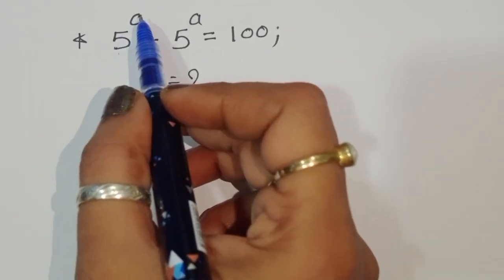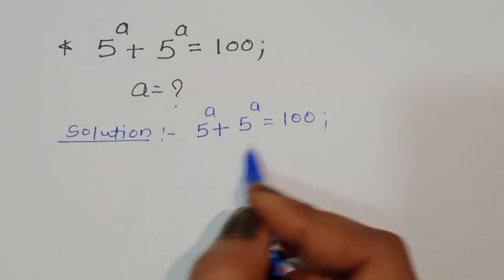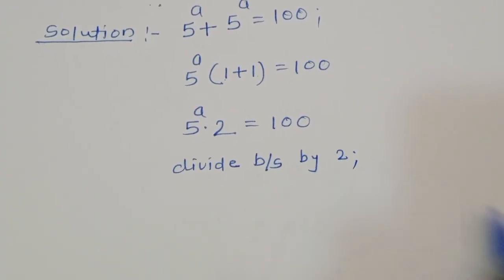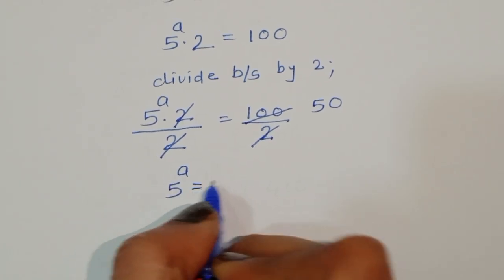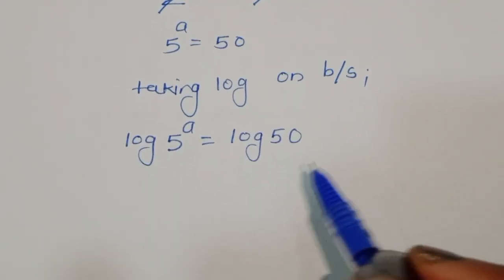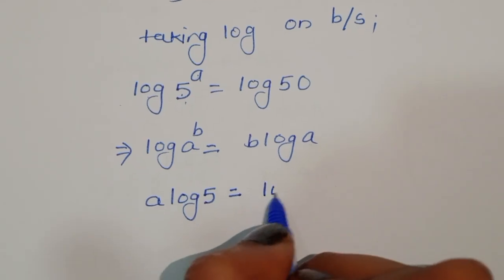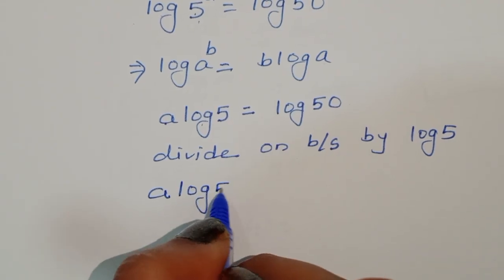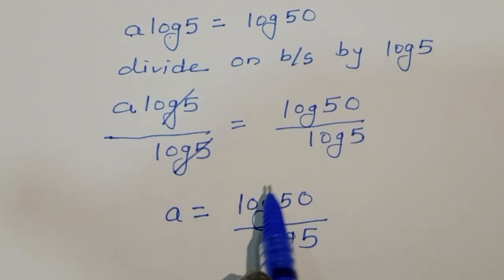Math Olympiad A Nice Algebra Problem Can You Solve this?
Tricky Interview
Harvard University
Oxford University
Cambridge University
Ivy League Schools

math problem

A-Leve Exam
olympiad mathematics
international olympiads

olympiad mathematics
Pure Mathematics
olympiad mathematics

maths